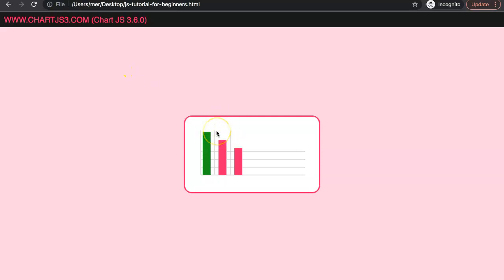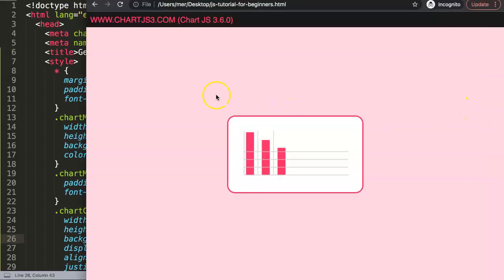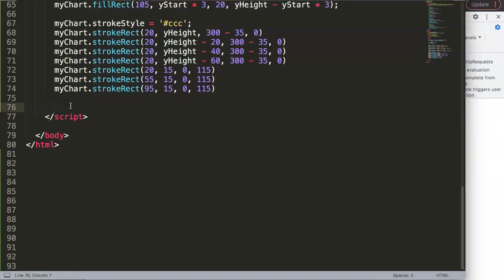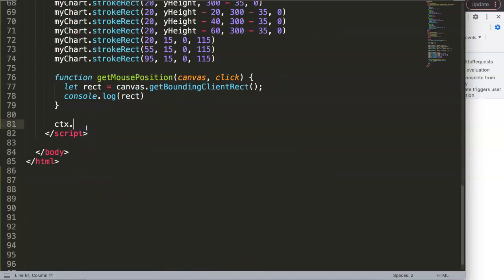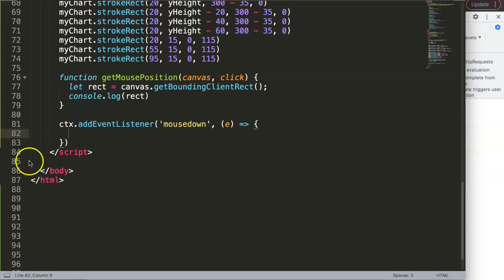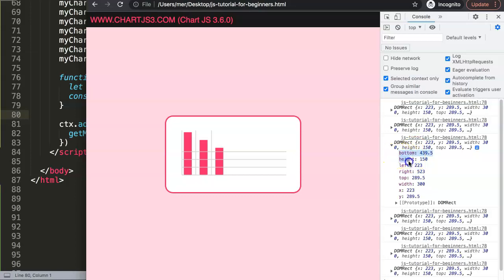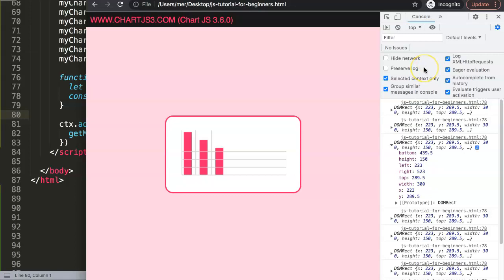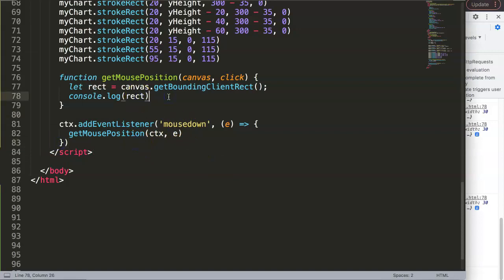Getting the Mouse Click Position on Canvas API Javascript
In this video we will cover how to get the mouse click position on canvas API Javascript. This video will not cover Chart js but shows you how the canvas API works and how Chart js eventually uses canvas API to create the chart.

Drawing in the canvas can be tricky as a chart starting point and the canvas starting point are slightly different. Understanding how Chart.js draw a chart makes you appreciate Chart.js a lot more.

We will continue with this to explore how to track a mouse click and create so called clickable bars direct in the canvas API. This knowledge might not be essential for many basic options but extremely useful for the advance options.

▬ Materials/References  ▬▬▬▬▬▬▬▬▬▬

Chart JS Dashboard Series:
👍 Most Liked Video Series:

▬ About Us  ▬▬▬▬▬▬▬▬▬▬▬▬